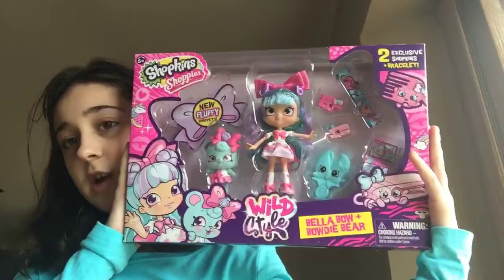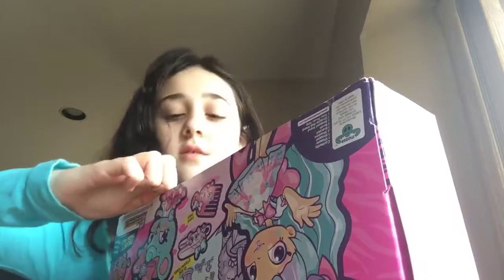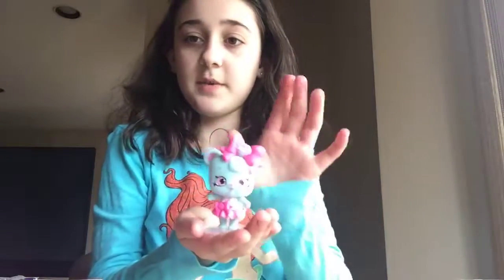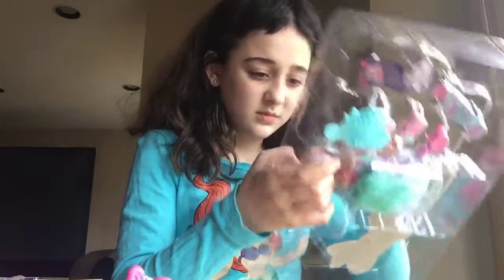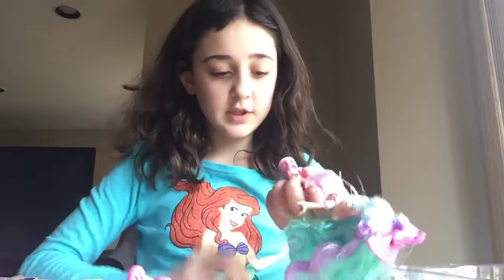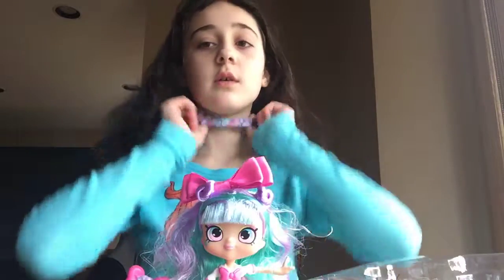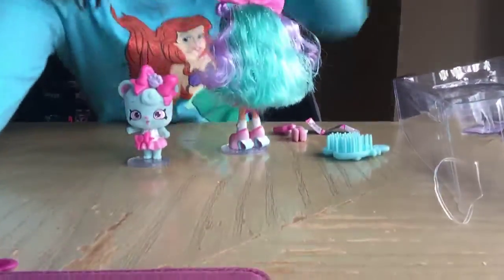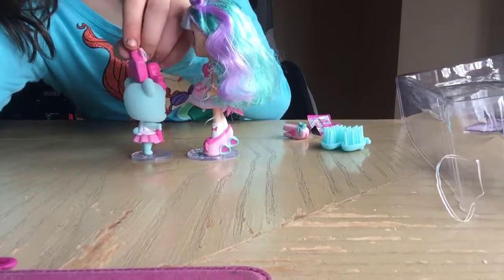February 4, 2018